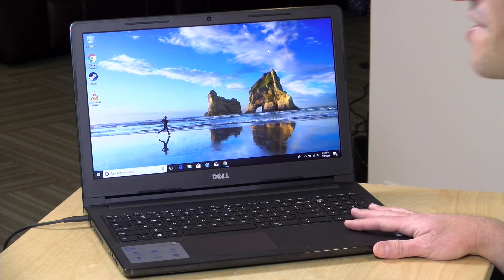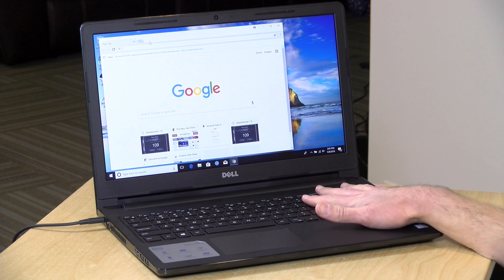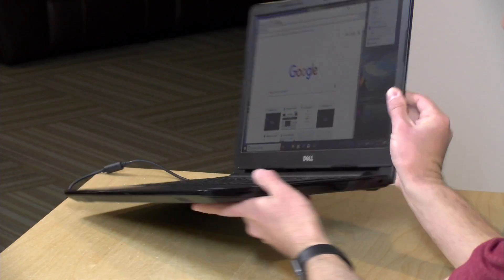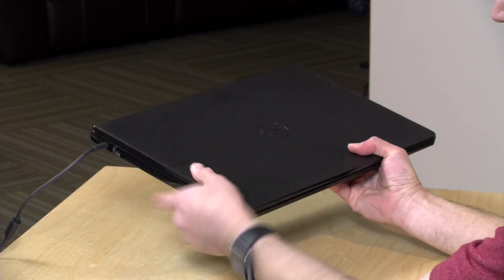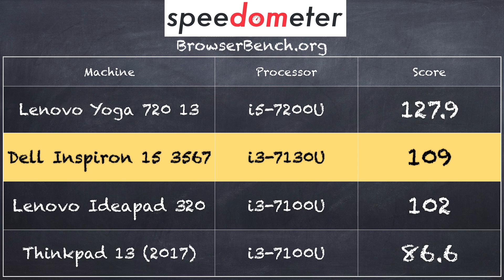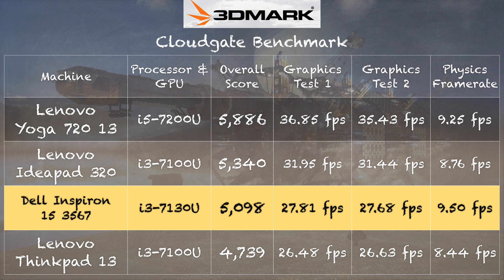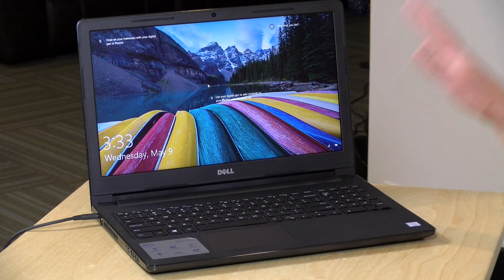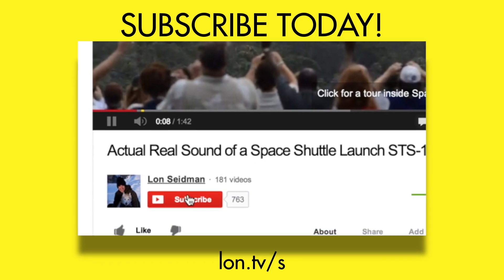Dell Inspiron 15 3000 3567 (2018) Review - $350 with i3 Kaby Lake Processor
VIDEO INDEX:
0:00 - Intro
00:59 - Hardware overview
01:01 - 720p display
01:37 - System specs & upgradeability
01:59 - Storage
03:02 - Ports
03:07 - Fan noise
03:41 - Optical drive (DVD burner)
03:54 - Speakers and sound quality
04:02 - Keyboard and trackpad
05:00 - Weight
05:09 - Build quality
05:25 - Swappable battery
05:37 - Battery life
06:06 - AC wireless
06:21 - Web browsing / YouTube Etc.
06:43 - Browserbench.org benchmark
07:16 - Microsoft Word / Office
07:22 - Gaming
08:28 - 3DMark Cloudgate test
09:01 - Thermals
09:51 - Kodi and HEVC video
10:21 - Conclusion and final thoughts